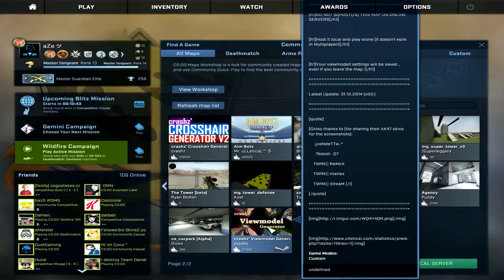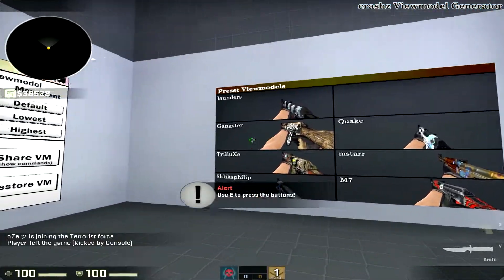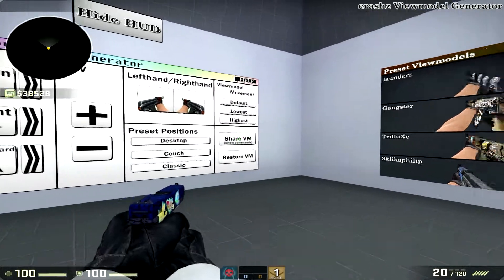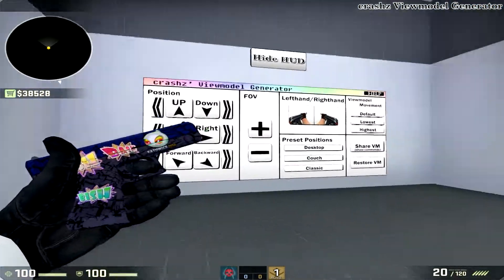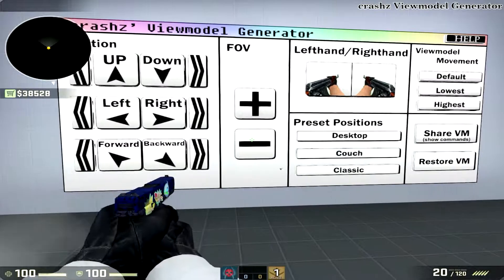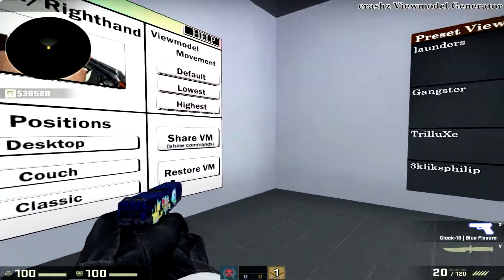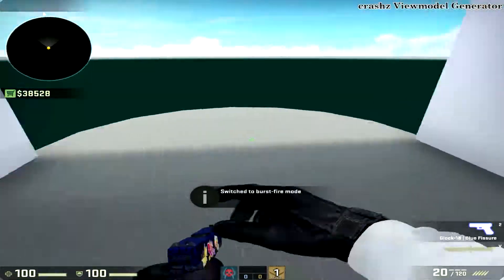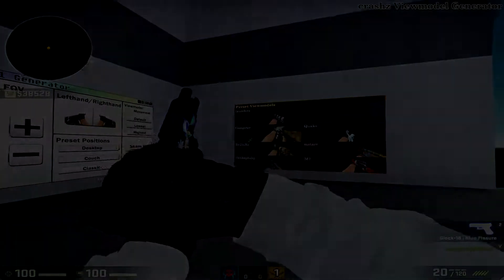CS:GO - How to easily customize your viewmodel | My settings #2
My viewmodel:
cl_viewmodel_shift_left_amt "0.500000"
cl_viewmodel_shift_right_amt "0.250000"
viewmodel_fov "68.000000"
viewmodel_offset_x "1.800000"
viewmodel_offset_y "2.000000"
viewmodel_offset_z "-2.000000"
viewmodel_presetpos "0"
cl_bob_lower_amt "5.000000"
cl_bobamt_lat "0.100000"
cl_bobamt_vert "0.100000"
cl_bobcycle "0.98"

2. Pangster ~3€
3. Crazy amount of cases /☜☆Captain☆☞
4. Much stuff /RekT_RiP
5. H@$$e /Skins
6. Cases & Skins /-schmuudi kuudi-
7. Some cases /♥!NUKECLEARS!♥
8. AK-47 Safari Mesh /Eildo, MY BRO ^^
9. (M4A1-S) | Boreal Forest /johankallstrom04
10. Cases /BoomGoD
11. Case /sebastian.tgj